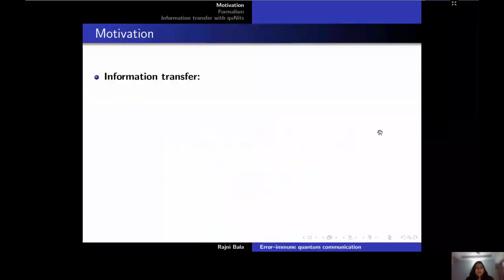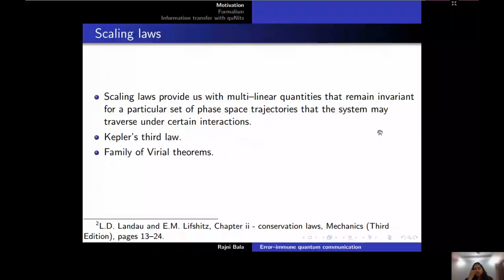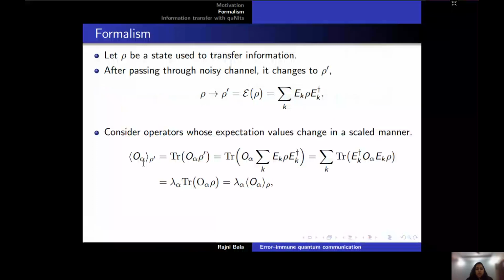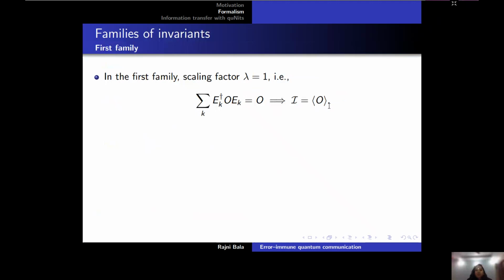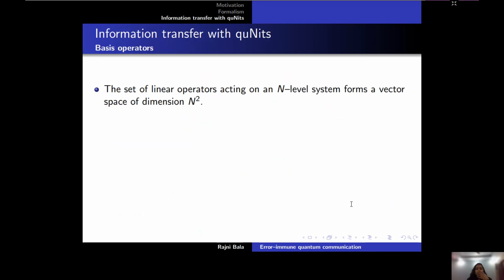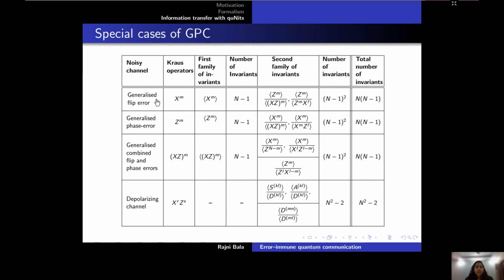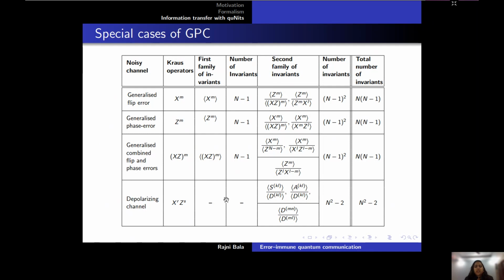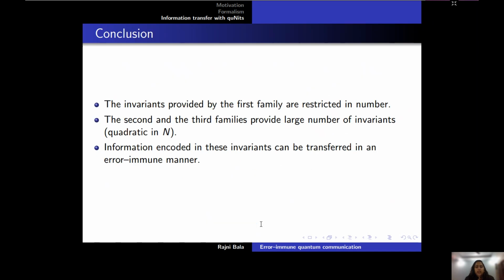Error–immune quantum communication -- Rajni Bala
This talk is uploaded as part of the accepted pre-recorded talks by participants of KOBİT 6 You may find the relevant information regarding the talk below.

Rajni Bala
Department of Physics, Indian Institute of Technology Delhi

Interaction of states with environment is inevitable and results in change in the information carried by it. To mitigate this, many techniques such as quantum error–correcting codes, decoherence–free–subspaces [Rev
Mod Phys, 88(4):041001, 2016] are employed. The idea underlying these techniques is to protect/recover the state. Multipartite entanglement is used as a resource in these techniques whose generation is a difficult task.
Besides, retrieval of information from the state inevitably requires complete tomography. This indicates that a large number of copies of multipartite entangled states are required for information transfer using any of these
approaches. Taking this into consideration, we ask – can information be transferred in an error–immune manner alleviating the need for costly resources such as entanglement? The answer to the question is in the affirmative and is provided by laying down a formalism which does not require recovery of a state. The formalism employs scaling laws to obtain quantities that remain invariant under a noisy evolution of a state. The information encoded in these invariants can be transmitted in an error-immune manner. Since multiparty entanglement and error detection/correction will not be required, the proposed scheme would be cost-effective and may be reliably employed for error-free information transfer. Employing the formalism, we have obtained invariants for various
noisy channels of a quNit.